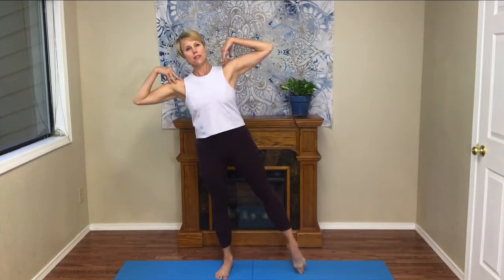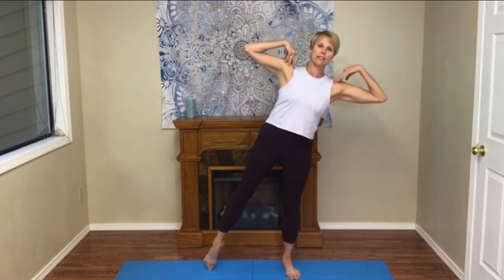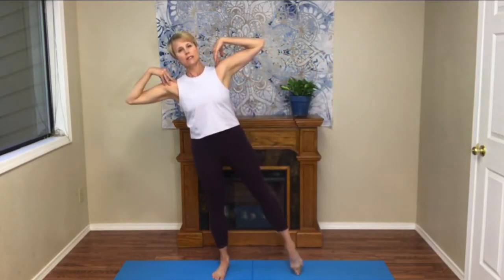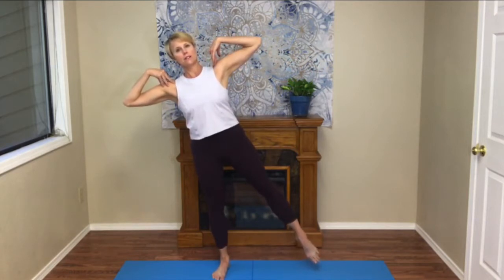Standing Star - Pilates for People with Scoliosis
Learn Pilates exercises and modifications for people with scoliosis! 💚

Standing Star ✨ focuses on axial elongation and global expansion for people with scoliosis.  It is particularly helpful in activating the lumbar (low back) concavity (area of the collapse) when that side is towards the ceiling in a similar way as Side Lying exercises The lumbar concavity (area of collapse) works eccentrically towards the ceiling and against gravity, which helps to lengthen, expand, and strengthen this area.  Standing star also incorporates balance while challenging proprioception as we find a long diagonal from the foot out through the crown 👑 of the head.

⭐ Pro Tip: If you need to hold on to something for balance, check out our Standing Star with Balance Assist video

Inspiring health and happiness!